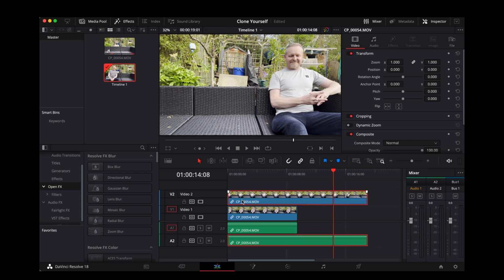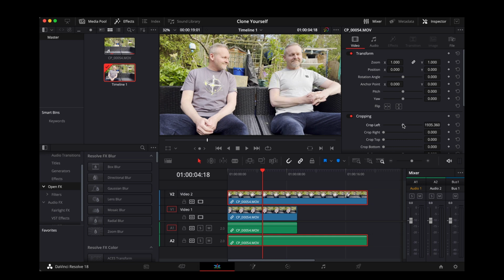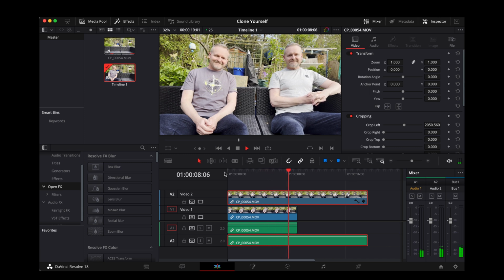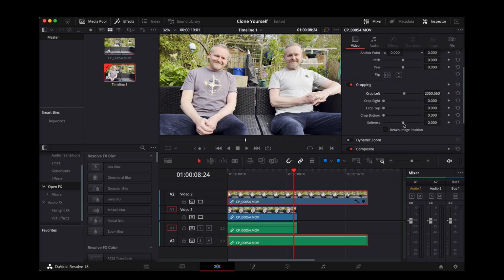How To Clone Yourself (DaVinci Resolve Tutorial)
In this video we check out how to clone a subject using DaVinci Resolve.